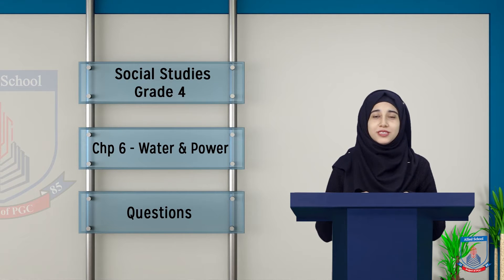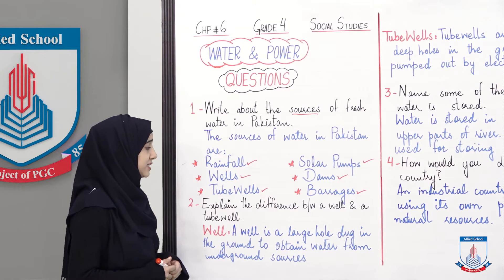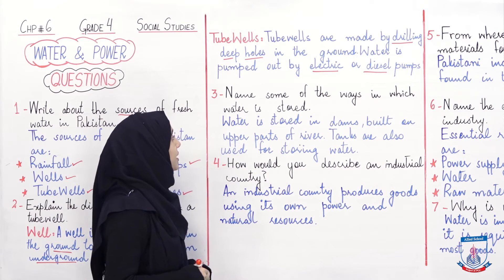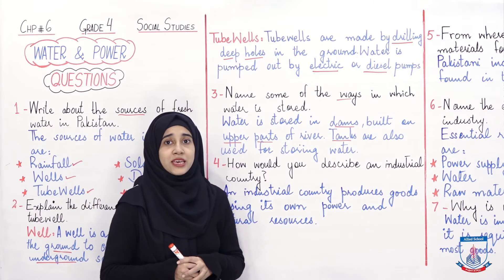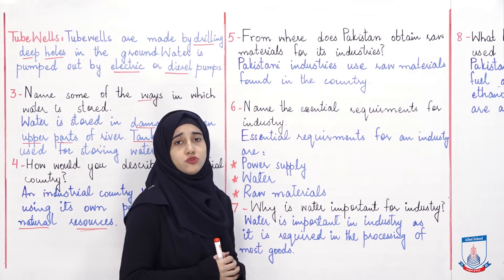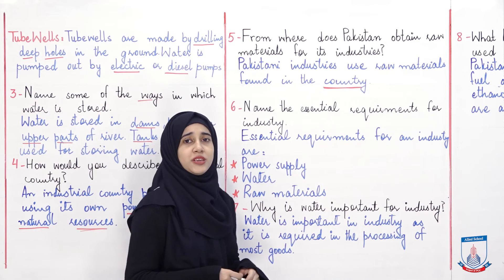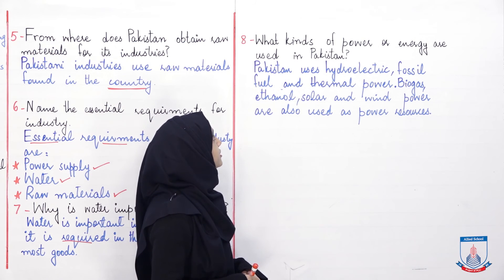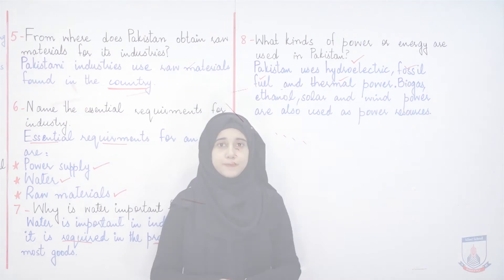Class 4 - Social Studies - Chapter 6 - Lecture 6 Questions - Allied Schools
In this lecture, we have answered the questions of Chapter Water and Power